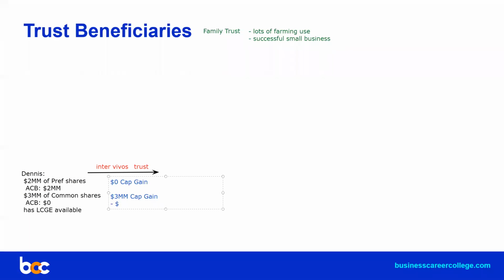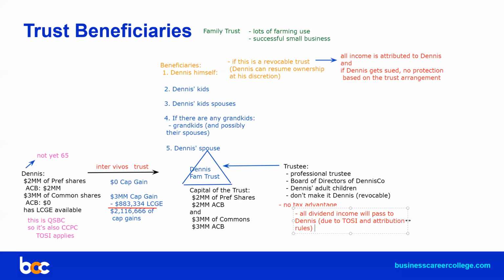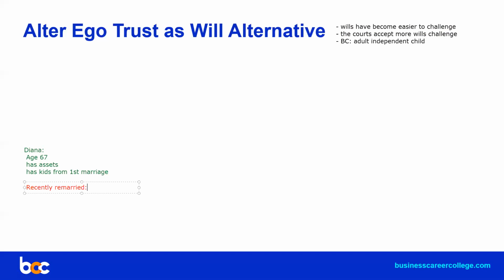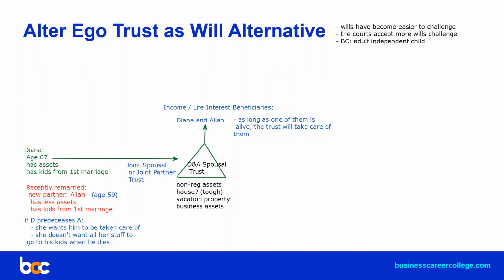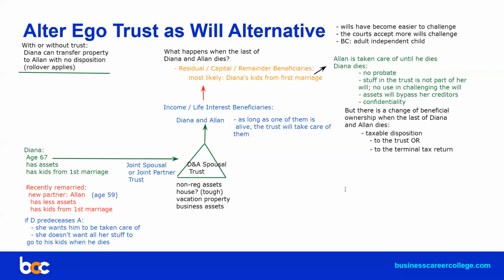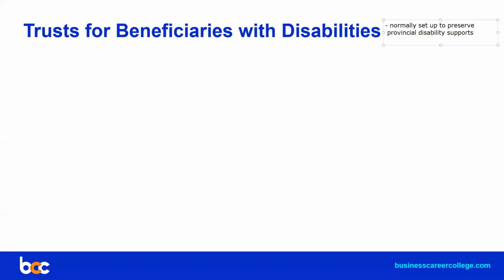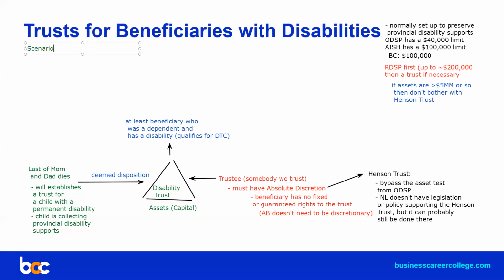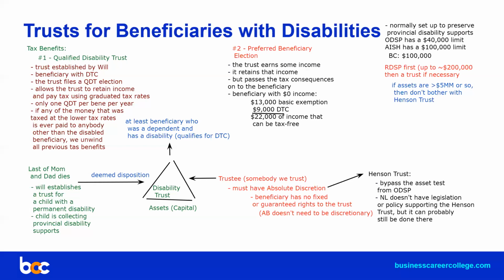Adv Curr Day 6 AM Trusts Oct 2020 Part II